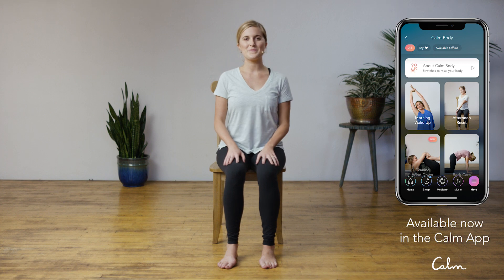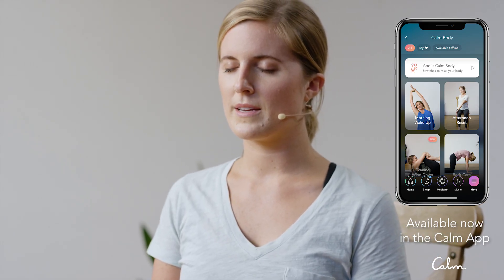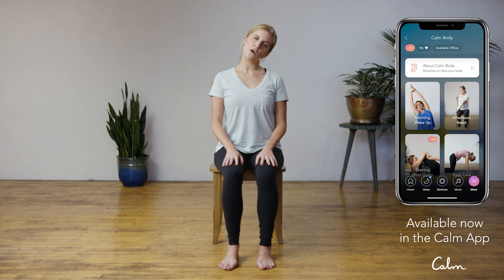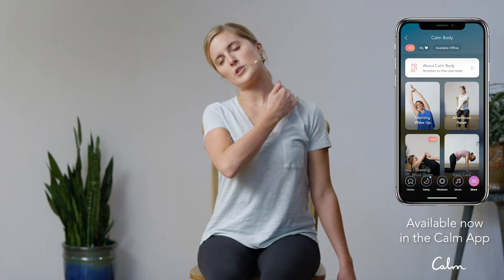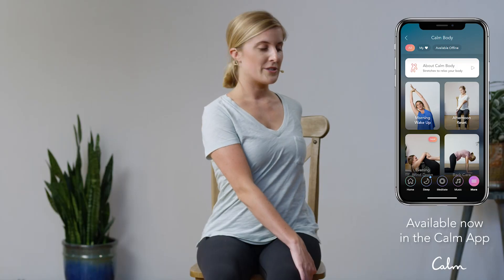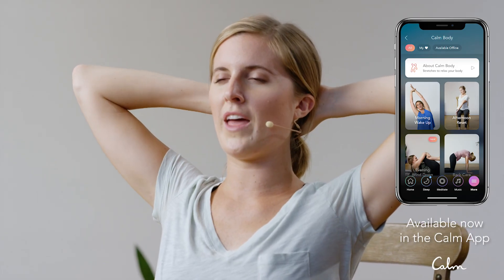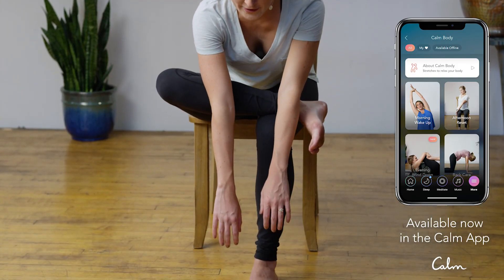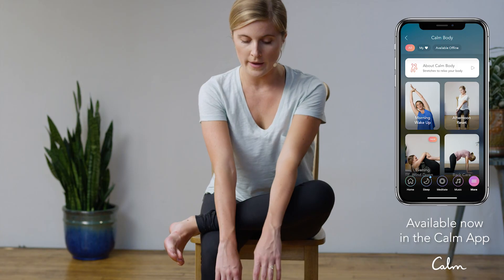Calm Body | Afternoon Reset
Instead of reaching for a coffee when you’re feeling tired in the afternoon, try our Afternoon Reset. You can do this mindful movement session at your desk! Available now in the Calm app!